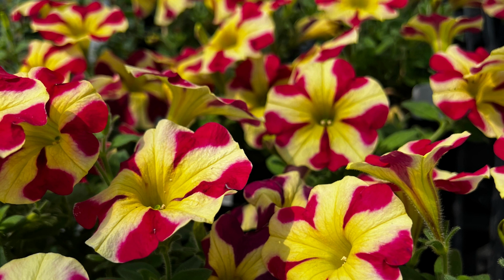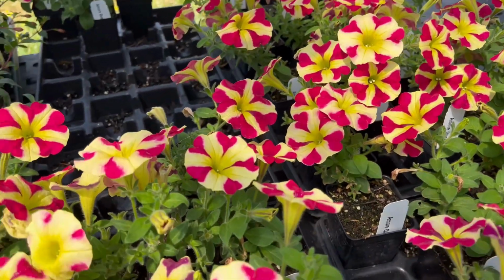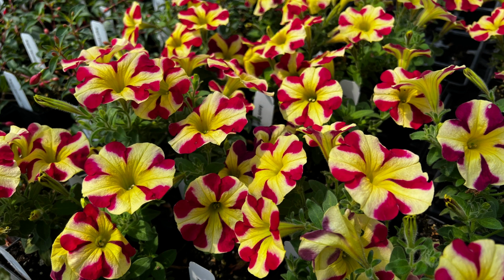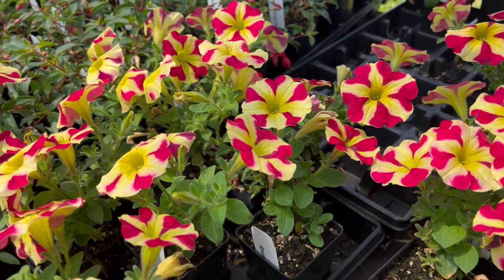Growing Petunias: 3 Tips for Amore Queen of Hearts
The Amore Queen of Hearts Petunia is a semi-trailing, more compact annual that’s perfect for flower beds, containers, or hanging baskets with its mature height of one foot and a spread of one and a half feet. It showcases a delightful floral display of cheery yellow flowers adorned with pink hearts and blooms continuously throughout the gardening season. What's more, the Queen of Hearts is a hit with butterflies and hummingbirds, and you can pair this petunia beautifully with Gaura, Salvia, Lobelia, Snapdragon, and Coleus.

How do you make sure you’re Amore Queen of Hearts Petunia thrives? Here are three easy-to-follow growing tips for you. First, choose a spot where your Petunia will receive full sun, which is six or more hours of sunlight each day. The Queen of Hearts loves sunshine! Second, maintain a regular watering and fertilizing schedule. Petunias prefer soil that’s consistently moist but not waterlogged, and an application of a balanced fertilizer weekly will keep your plant growing strong. And third, deadhead and trim long, stringy stems back weekly to encourage new blooms and maintain a neat appearance.

We hope these easy-to-follow tips help you grow a healthy and beautiful Amore Queen of Hearts Petunia, and you can buy your own